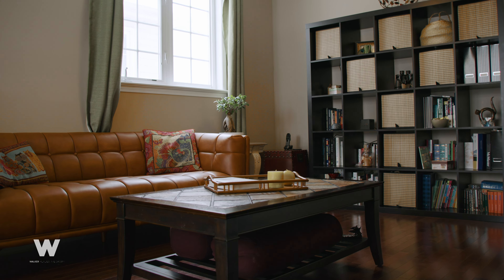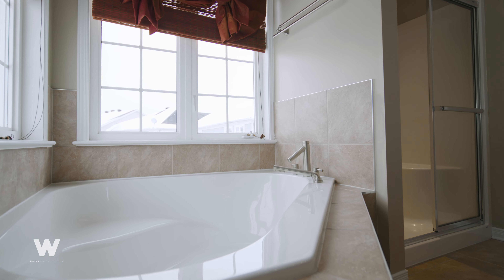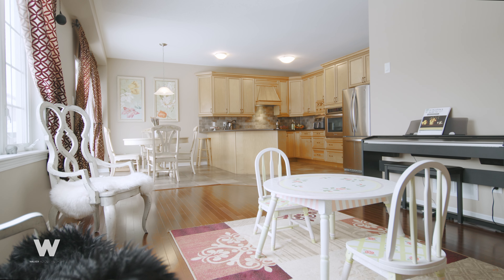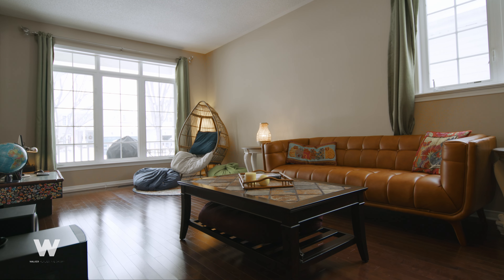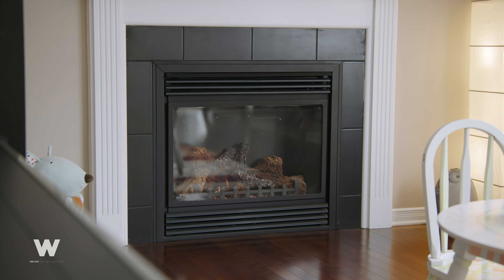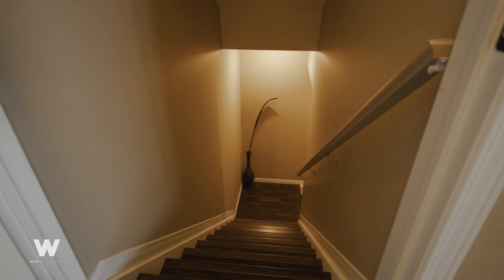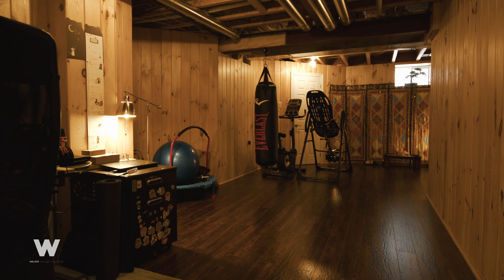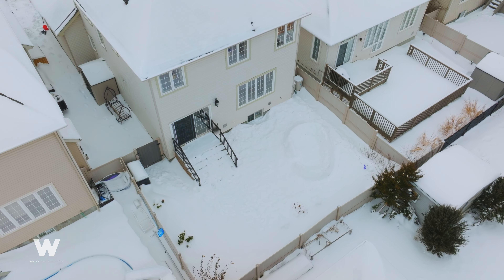467 West Ridge Drive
3 BEDROOM FAMILY HOME IN STITTSVILLE FOR SALE‼️